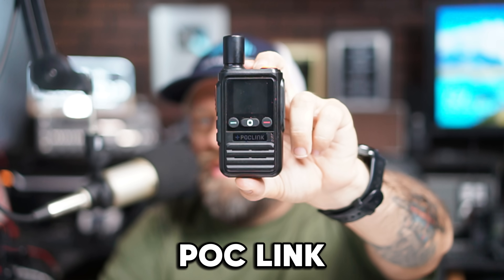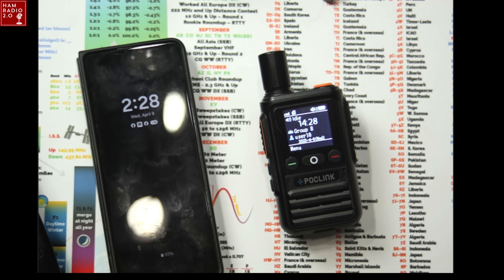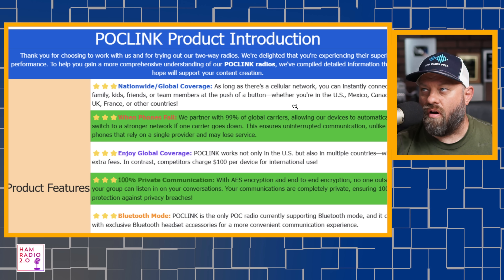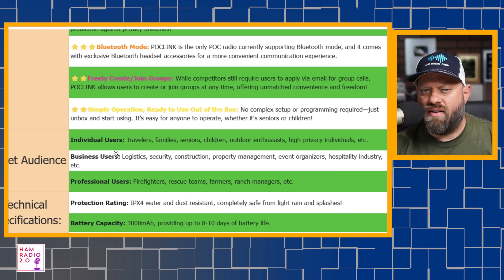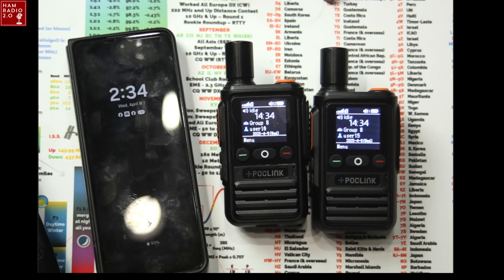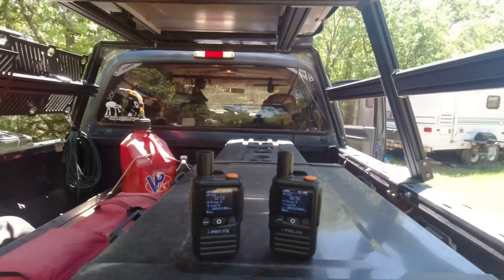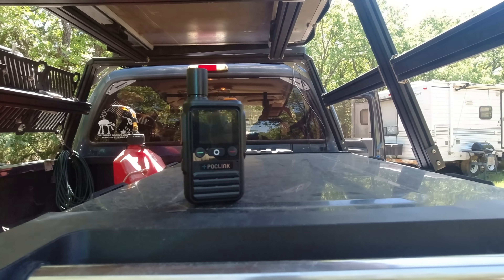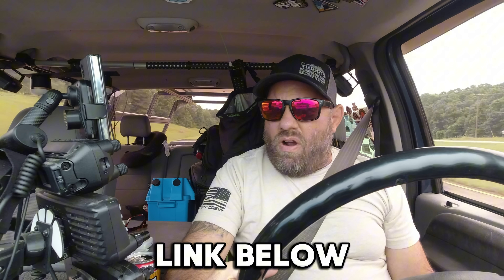My Top Picks for POC Radios that DOMINATE ON-Grid Communications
POCLink sent me these radios that I have been testing for the last couple of months, and so far they are working great!  I think all forms of communications are good - each has their place.  These will NOT replace your Ham or GMRS radio because they require an infrastructure to work, but if you understand how to use them, they can be a valuable tool.  Let's take a look at my experimentations with these radios.